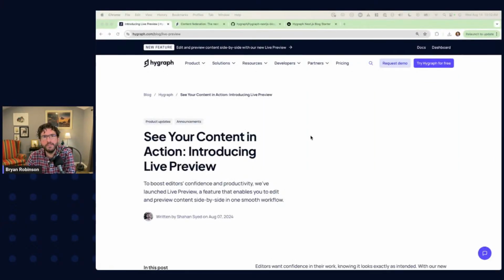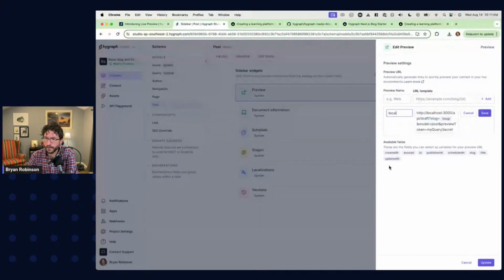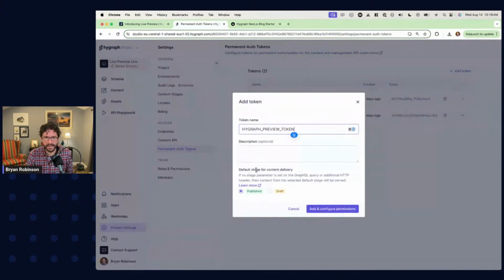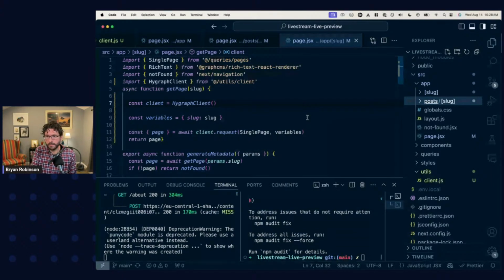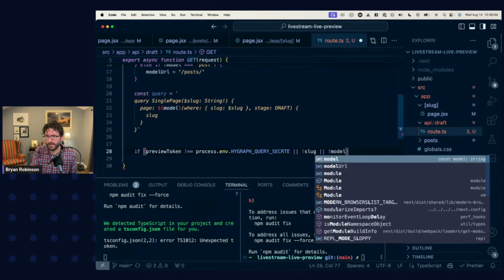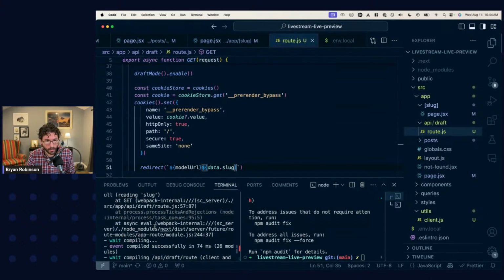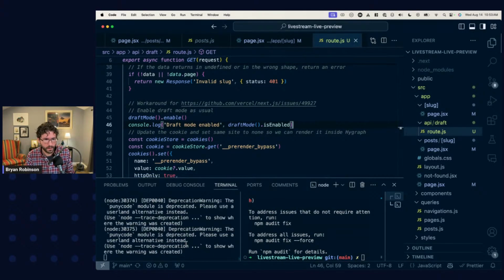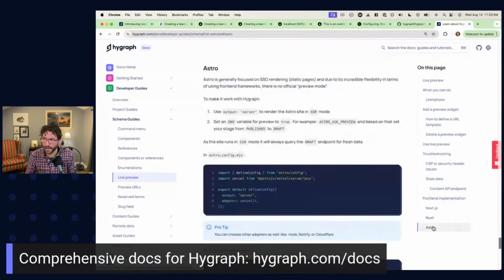Live Preview in a Headless CMS with Next.js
To boost editors' confidence and productivity, we recently launched Live Preview for Hygraph Studio, a feature that enables you to edit and preview content side-by-side in one smooth workflow.

Join our upcoming live stream, where we demonstrate how to set it up and answer your queries.